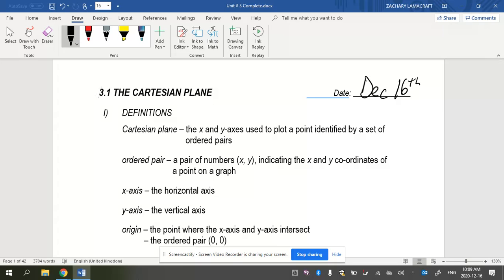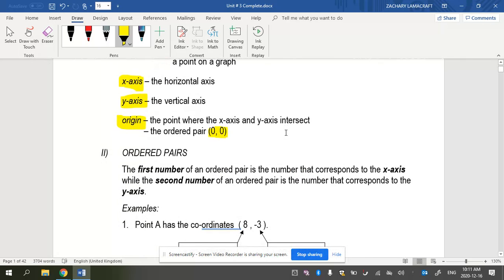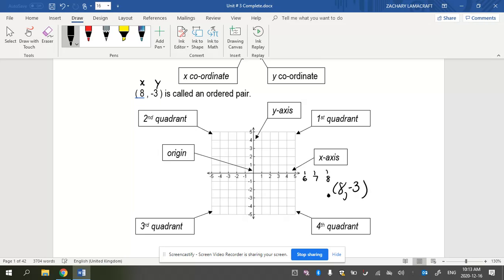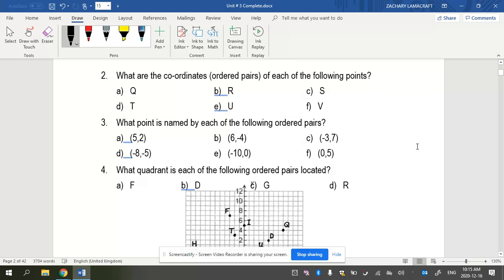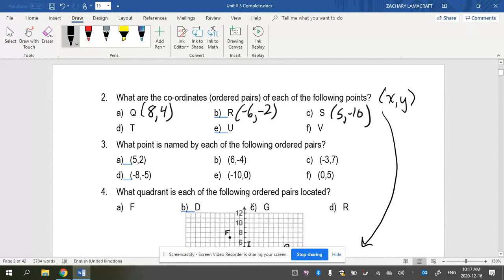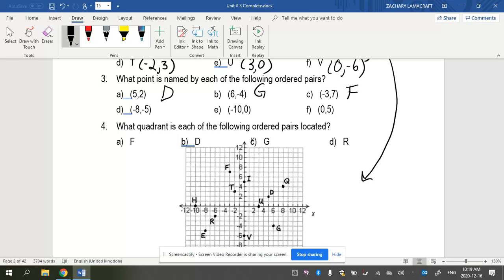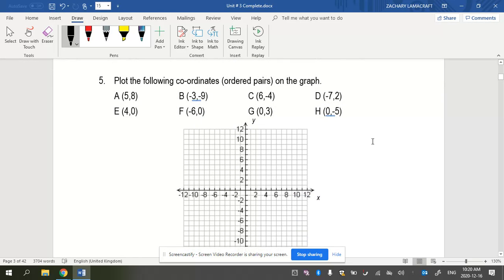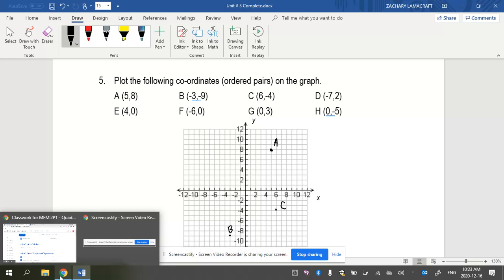3.1 The Cartesian Plane